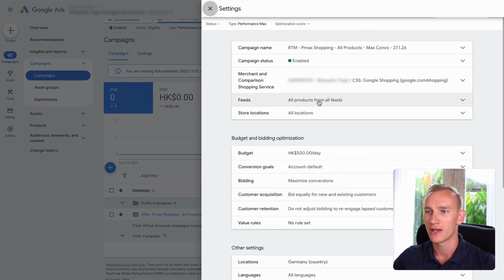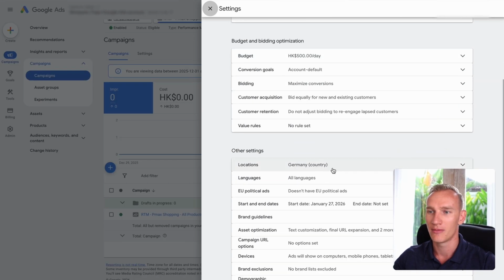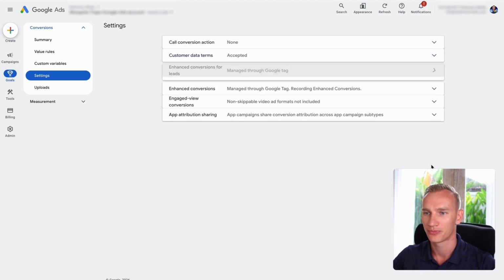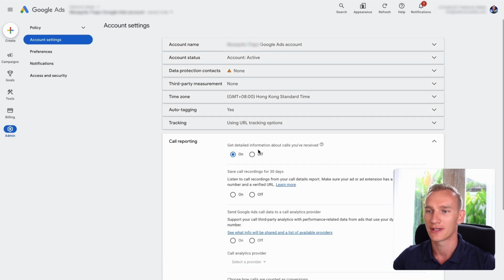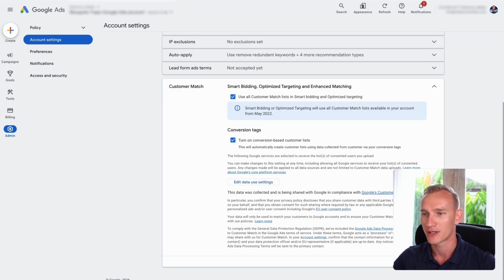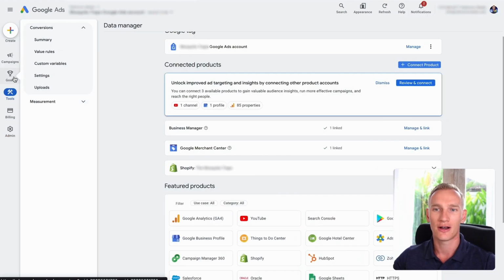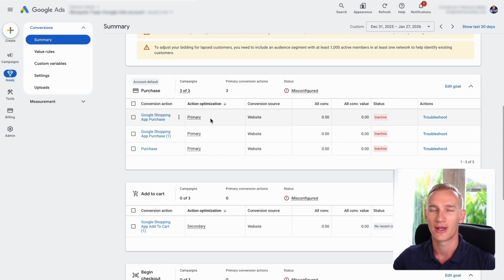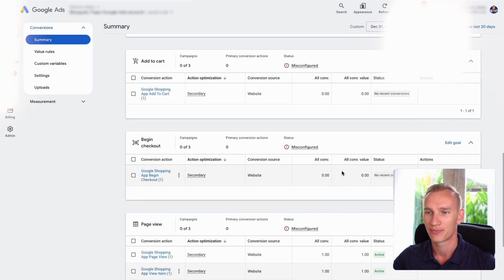How to Run Google Ads for E-Commerce in 2026 (Beginners Tutorial)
In this Google Ads beginners tutorial, I show you how to run Google Ads for e-commerce. You’ll learn step by step how to set up Google Ads, run your first Google Ads campaign, and understand how Google advertising works for beginners who want to grow an e-commerce or Shopify store.

This tutorial covers Google Ads for beginners, explains how to do Google Ads the right way, and helps you avoid common beginner mistakes when starting with Google Ads for e-commerce.

If you’re new to this channel, here’s what you should know about me:
I’m Robin Tesselaar, an e-commerce entrepreneur since 2019 with hands-on experience building and scaling Shopify brands. I share proven, step-by-step Google Ads strategies to launch campaigns, scale profitably, optimize conversion rates, and fix Merchant Center suspensions. The goal is simple. Give you practical guidance you can apply immediately to grow faster and maximize profits with Google Ads.